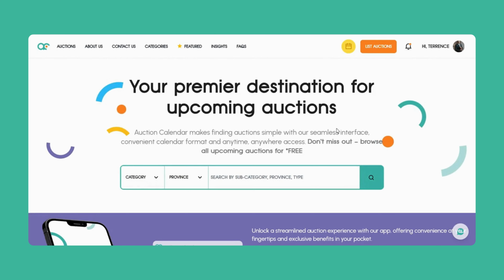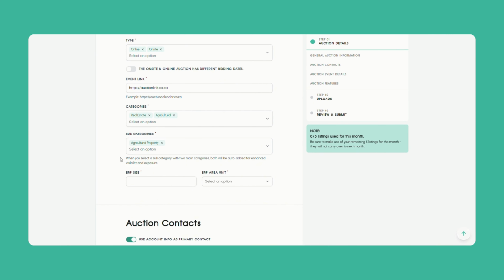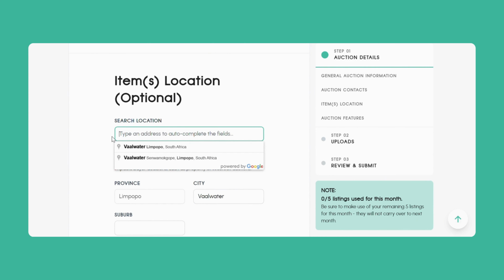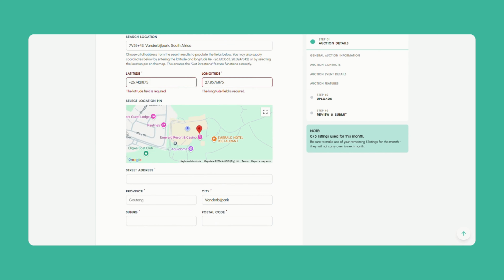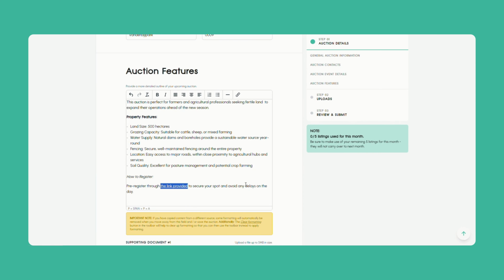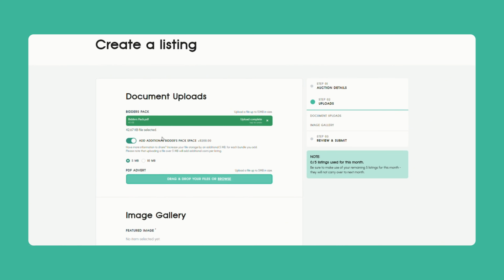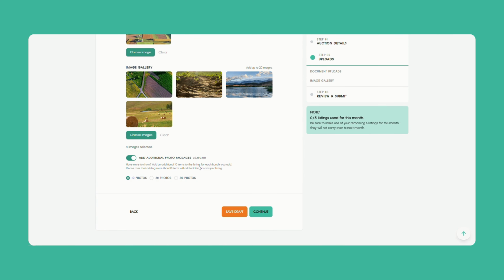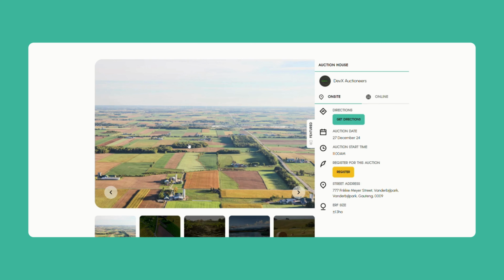How To | List Your Auction on Auction Calendar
Ready to showcase your auction on Auction Calendar?
This step-by-step video will walk you through how to create and publish a listing so buyers can find more information about your upcoming auction quickly and easily.

00:00 Intro
00:20 General Auction Information
01:33 Auction Contacts
02:07 Items Location (Online Auctions)
02:54 Auction Event Details (Onsite Auctions)
04:00 Auction Features
05:46 Document Uploads
06:36 Image Gallery
07:47 Listing Review

In this guide, you’ll learn how to:
✔ Fill in general listing information
✔ Assign the correct contact the upcoming auction
✔ Provide accurate location details
✔ Write a compelling description and emphasise important information
✔ Upload images and documents
✔ Submit your auction to go live

👉 How to Update Your Bio and Banner — Make your company profile stand out.

✅ Make sure your listing is complete, accurate, and attention-grabbing — the more detailed it is, the more buyers it attracts.